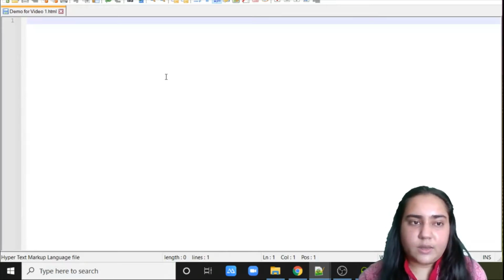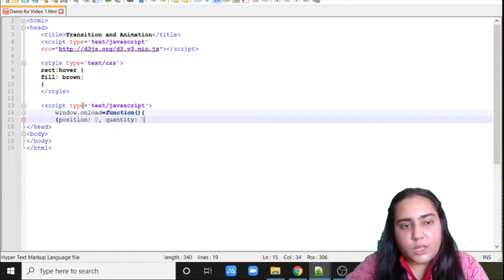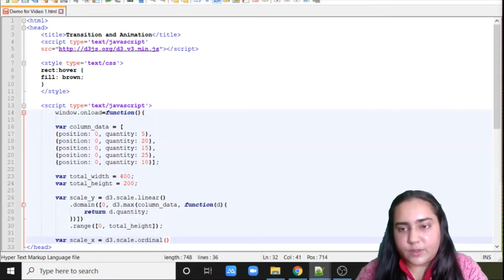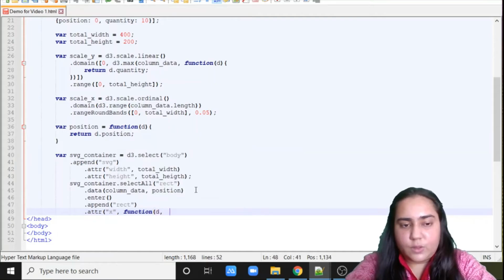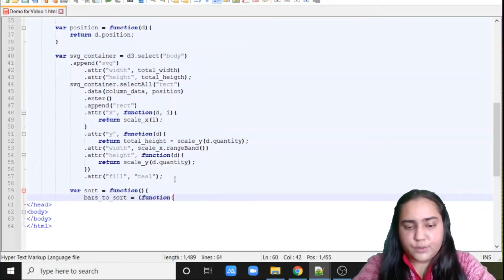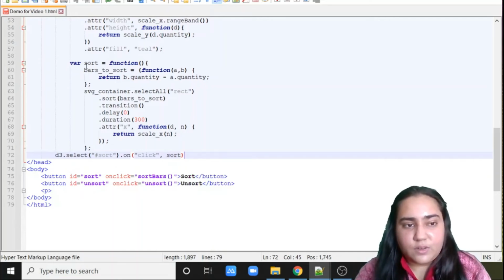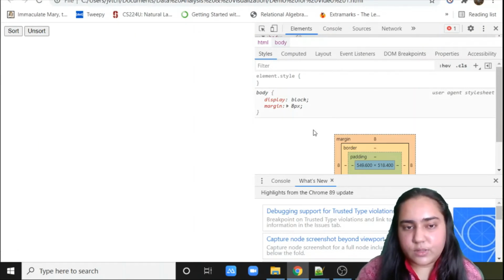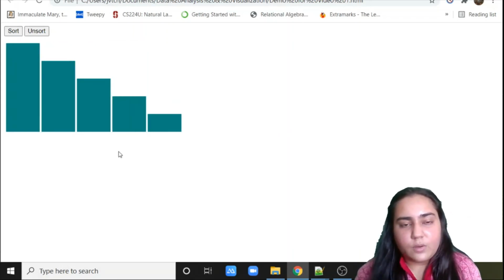Lec-56_D3.js -Transitions | Data Analysis & Visualization | IT Engineering